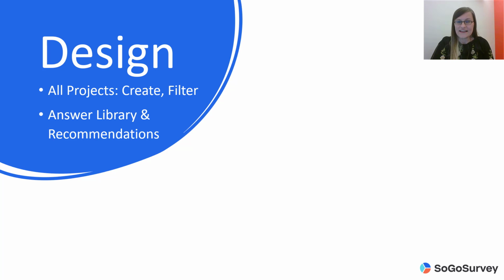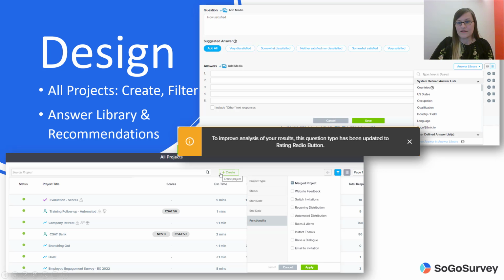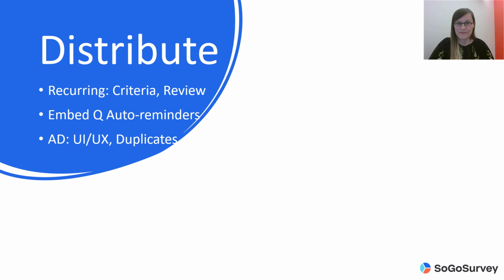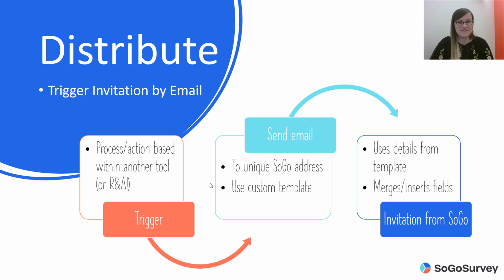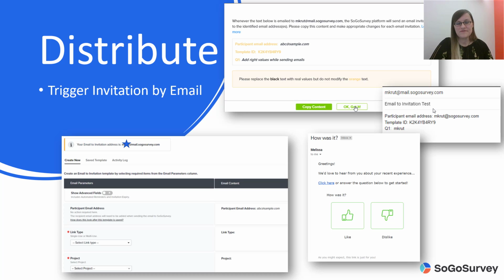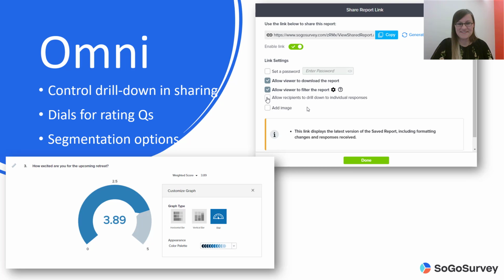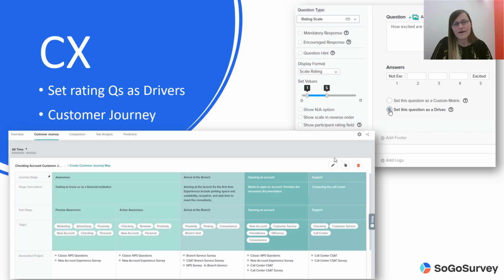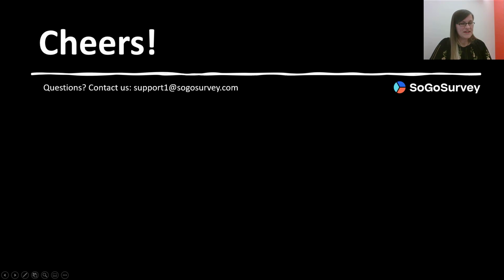29.0 Release Highlights | Sogolytics (formerly SoGoSurvey)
Check out a few highlights from our latest release, then log into your own account and see what's new! Options vary by package type, and you can always learn more about specific features in our User Guide.